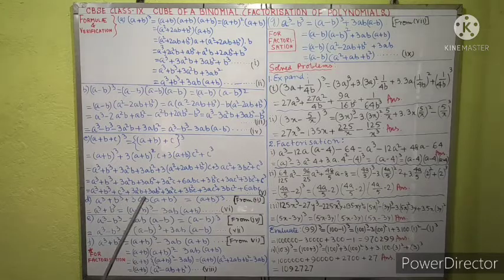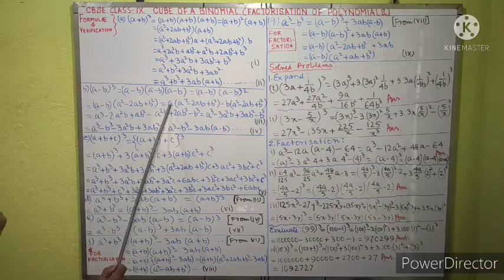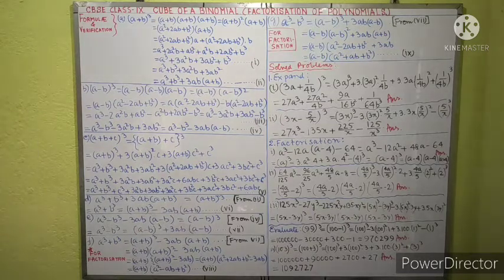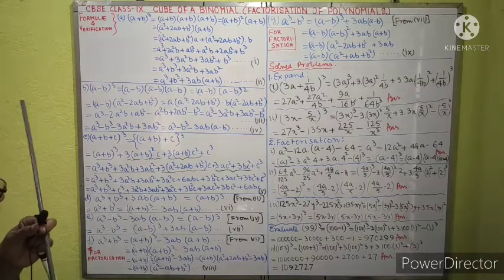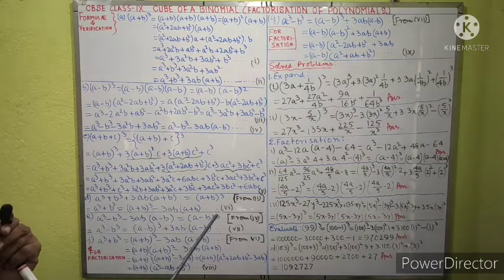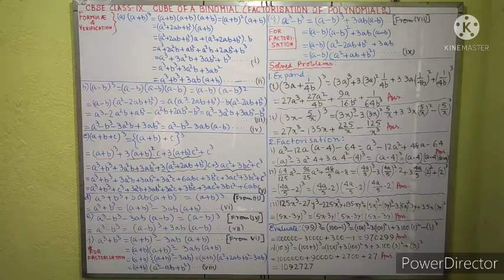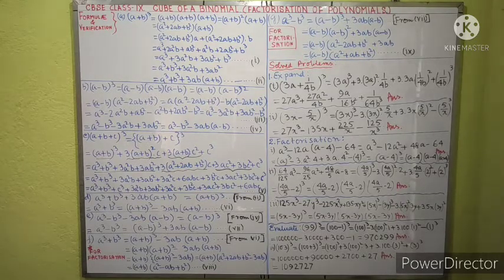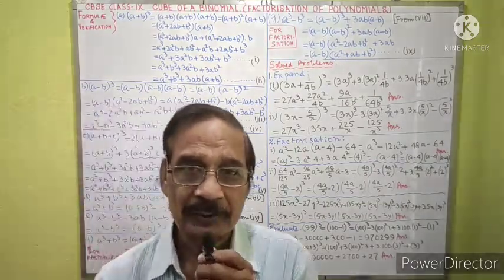CBSE CLASS IX CUBE OF A BINOMIAL (FACTORISATION OF POLYNOMIALS)